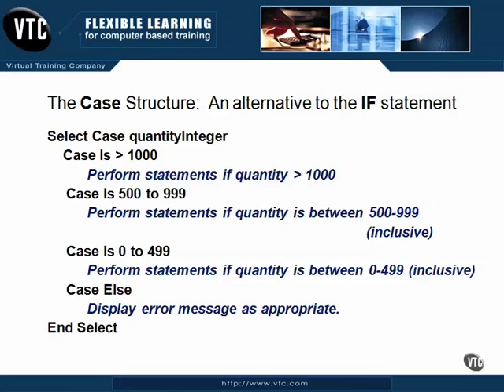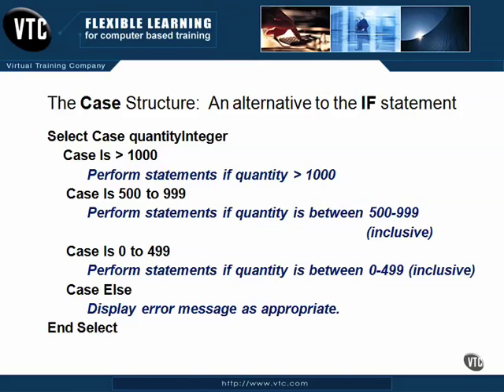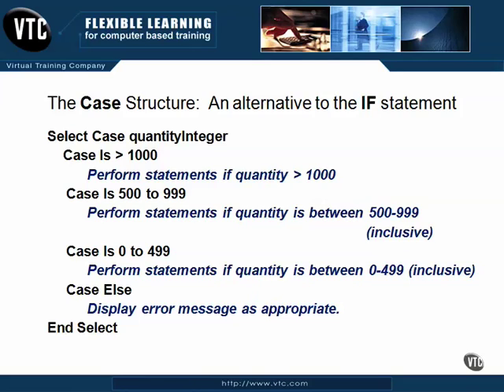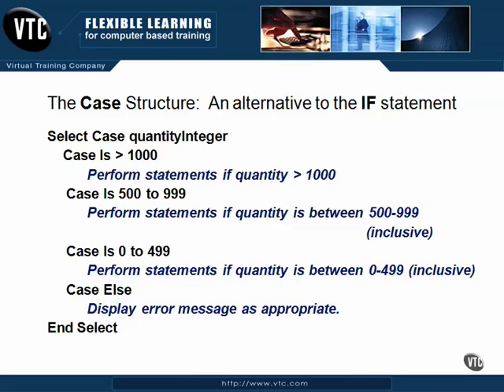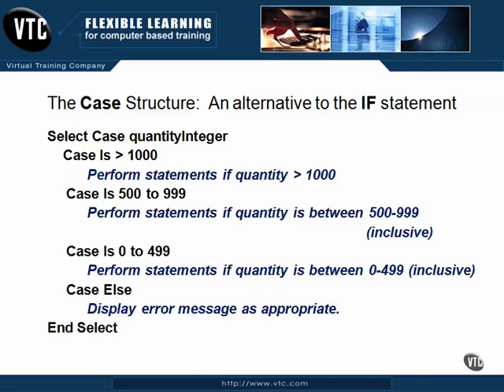10 07 Case Structure